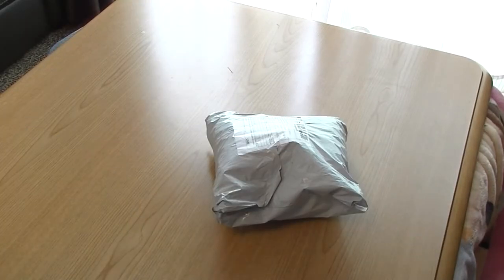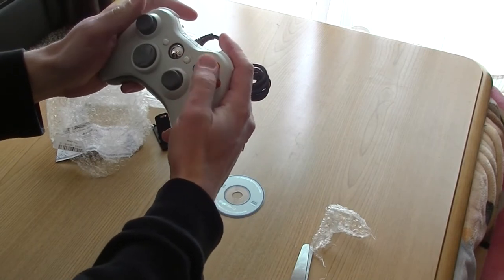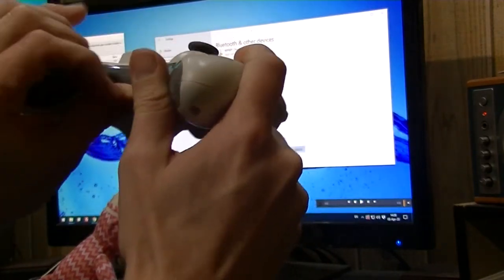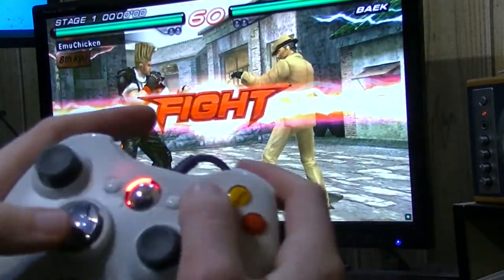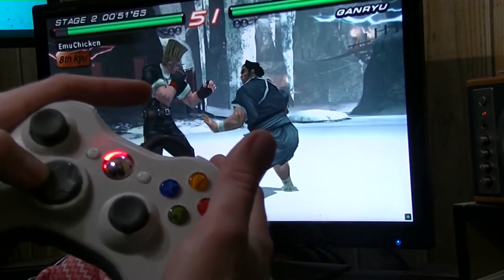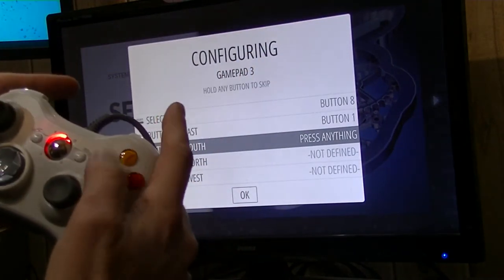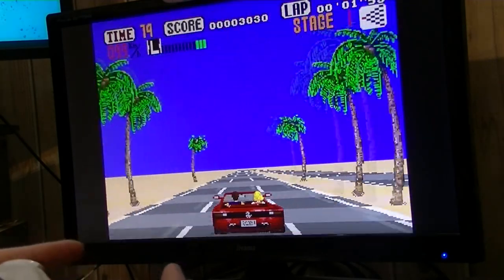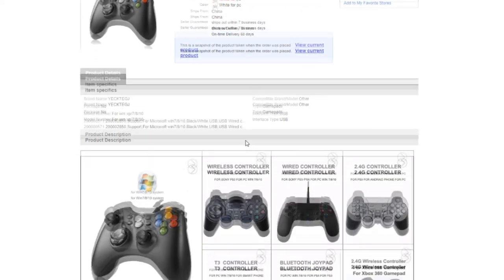YECKTEGJ - $9 USB Xbox pad clone review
I went and bought a cheap pad from AliExpress.  From reviews, it seemed quite promising.
We test the pad on Pandora Games 3D, PC, and Raspberry Pi 3b+.  It it worth $9?
Definitely check out the Wicked Gamer and Collector's channel out if you haven't yet... He is, Mr. "Package from China".  ;-)